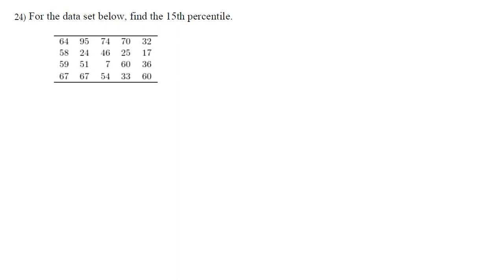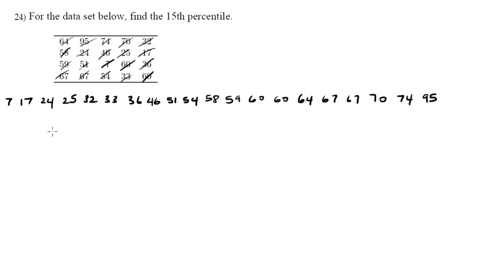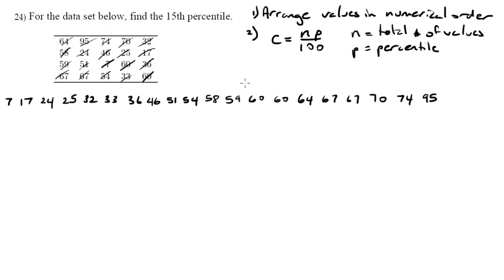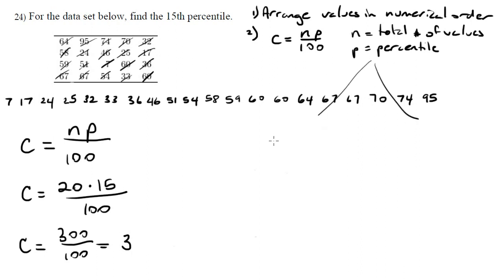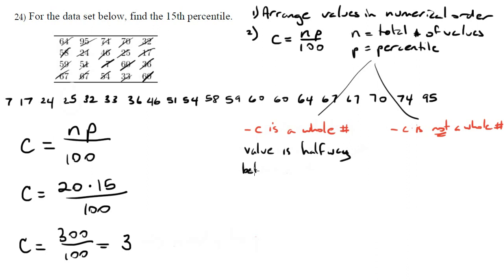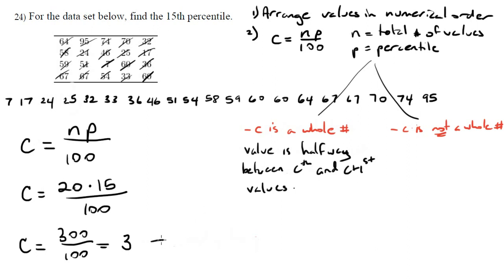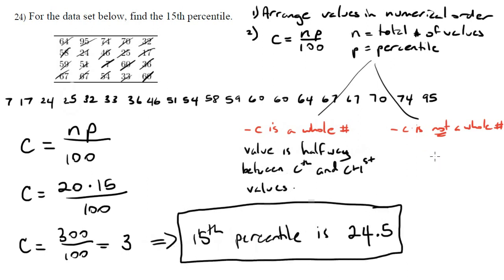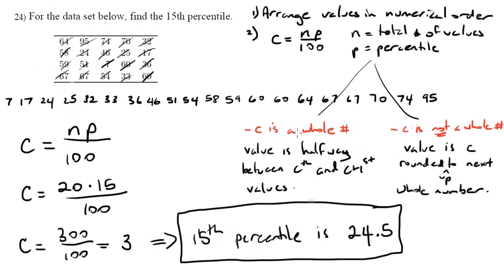24 ~ Prep 1